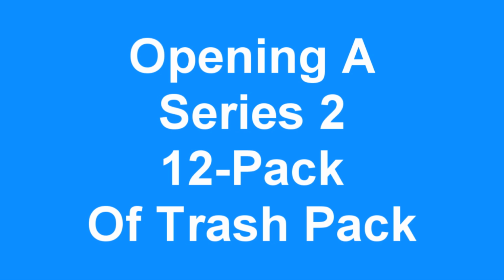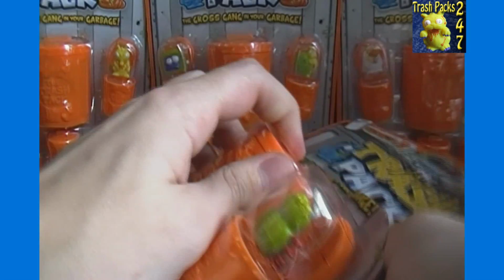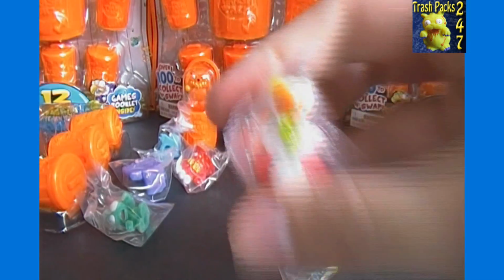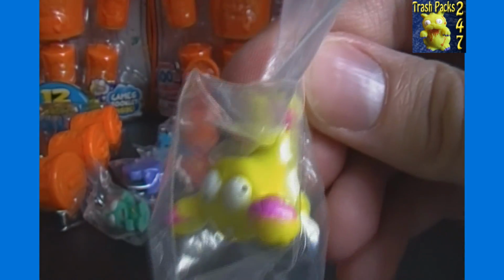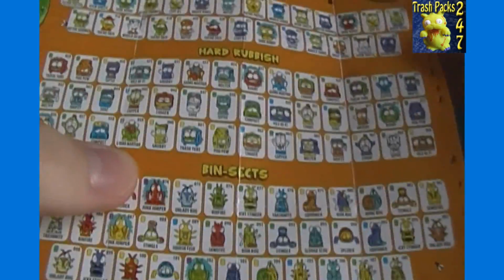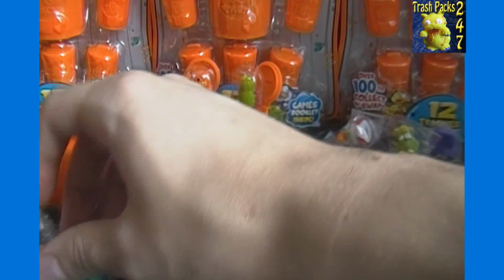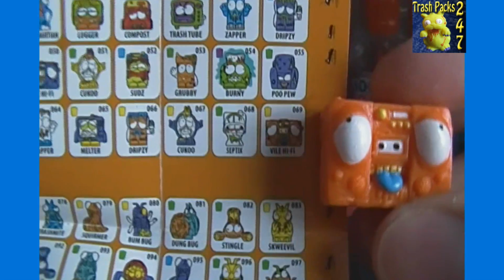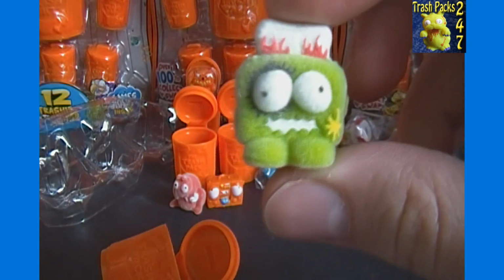Unboxing a Trash Pack Series 2 12-pack with #73 Splider & #122 Garbage Bear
Toy Gaming Emporium is now As of September 24th, 2014, we do not currently stock Trash Pack on the site. Do you think we should? If we did, would you buy from us? Would you buy sealed product, loose singles, or both?

Our Amazon store (where at times we may have sealed packs and/or accessories of Trash Pack available)

Our eBay store